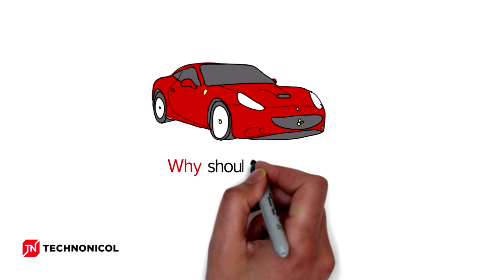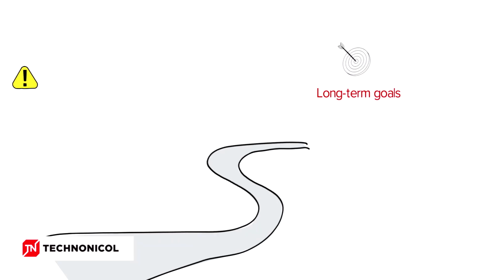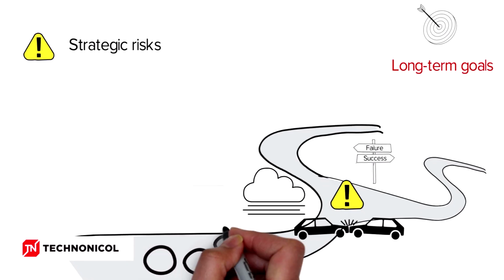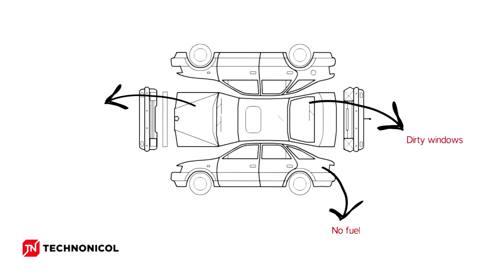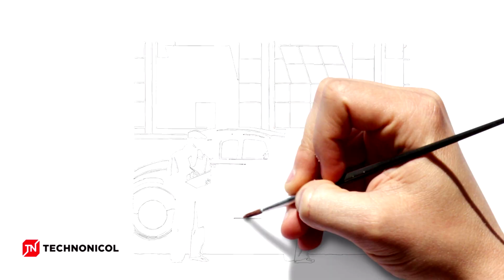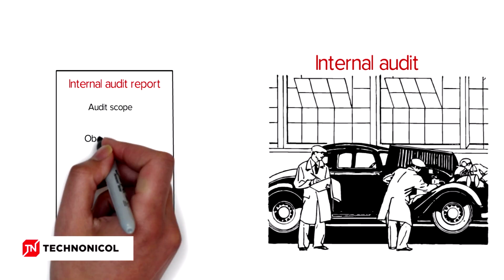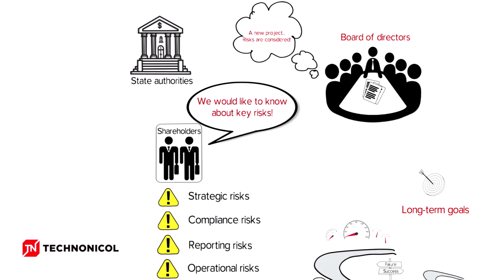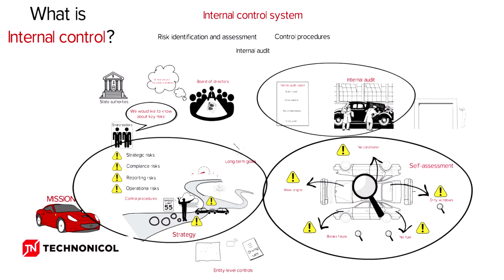How to business risk?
The Internal Audit department experts have prepared the animated video, which demonstrates risks to business and operating principles of internal control system.